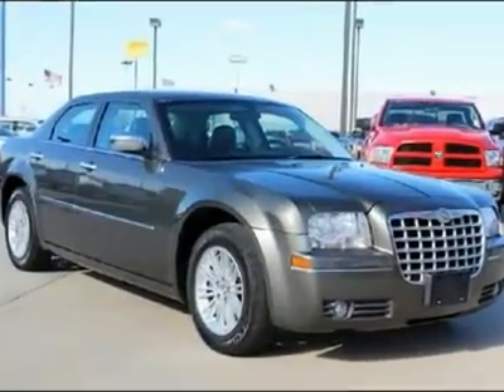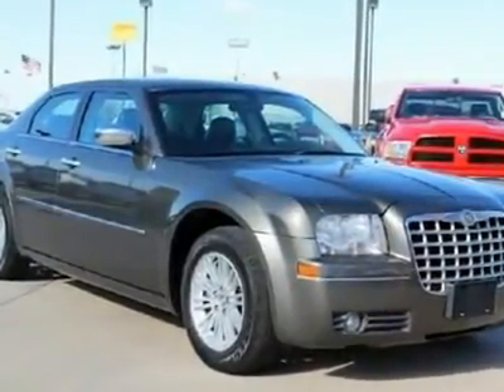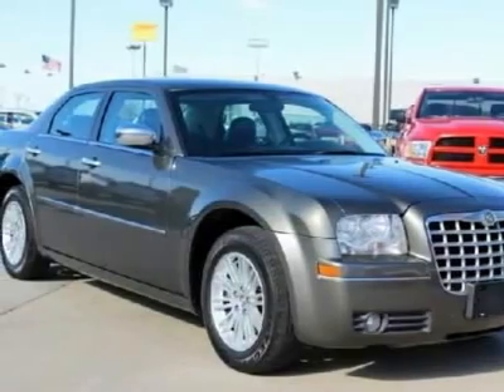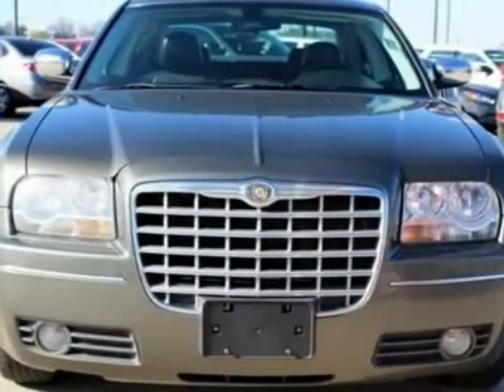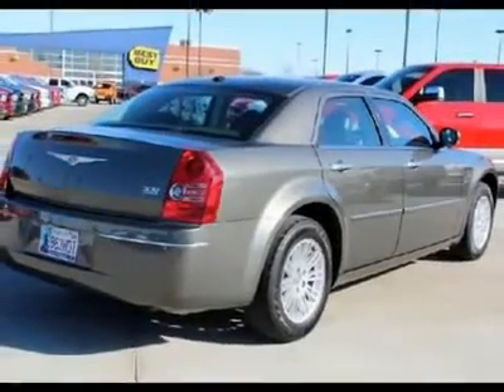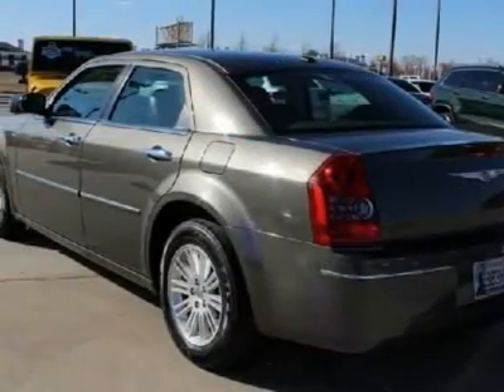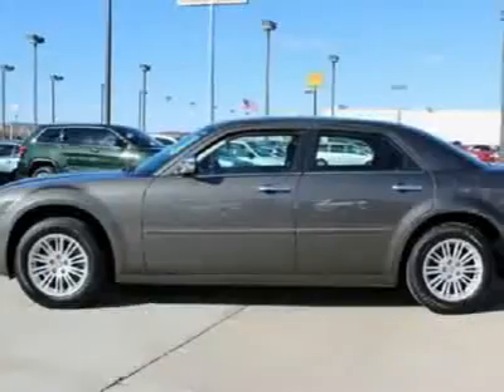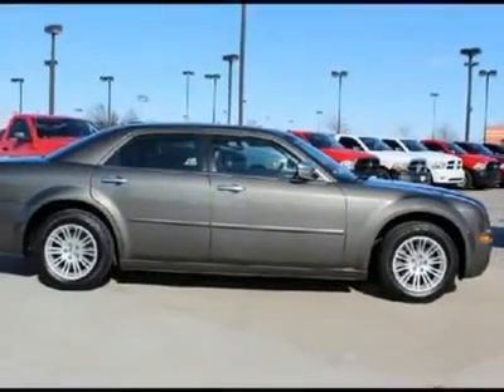2010 CHRYSLER 300 Norman , OK C1064A-S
2010 CHRYSLER 300 Norman , OK
Stock# C1064A-S

This car is a classic cruiser. Elegance comes standard on the Chrysler 300 with its cool, smooth, and powerful handling. The 300 series allows you to ride in style featuring an aerodynamic exterior delivering refined wind-noise management, quiet interior   great fuel efficiency. If you are looking for something new, try out this vehicle. This beautiful car redefines a new classic. Take a test drive today.